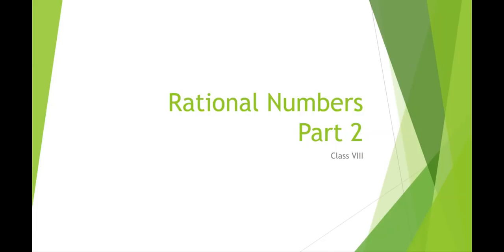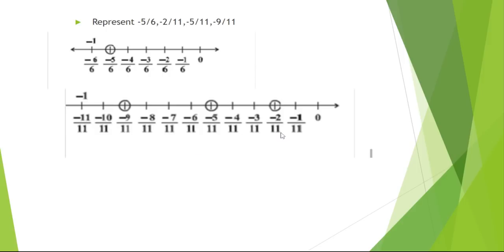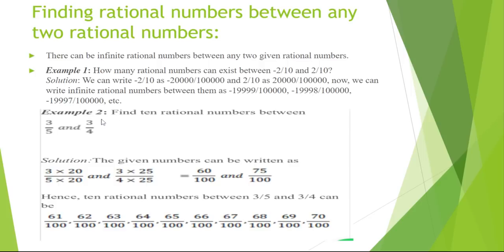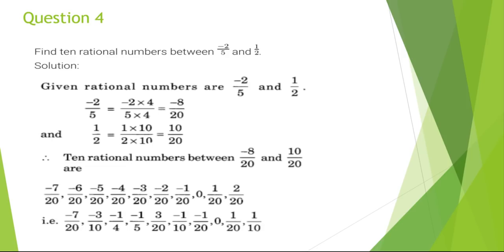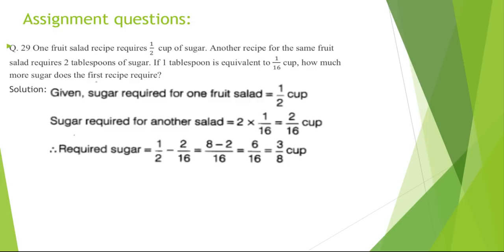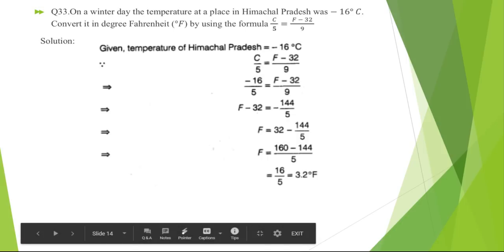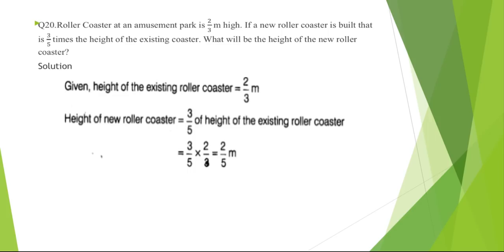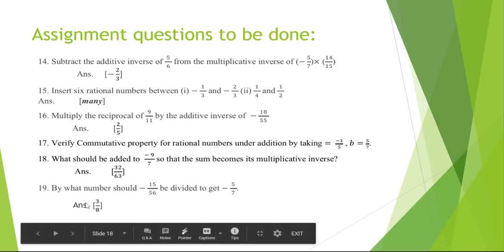Rational Numbers (Part 2)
This video explains Ex1.2 of NCERT Maths. Also, Assignment questions have been discussed. Homeowners has been provided. Students are required to maintain a notebook for Maths and keep doing the homework regularly.